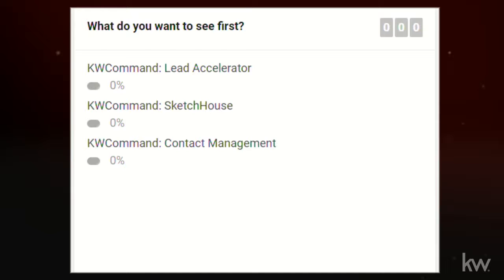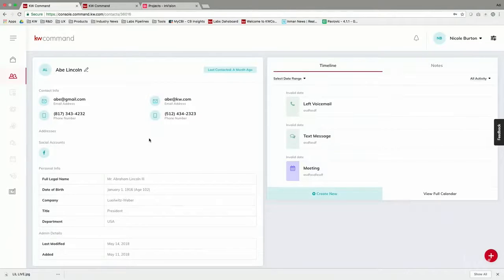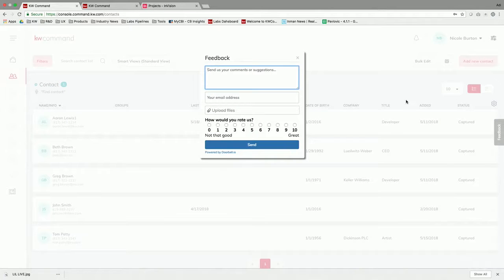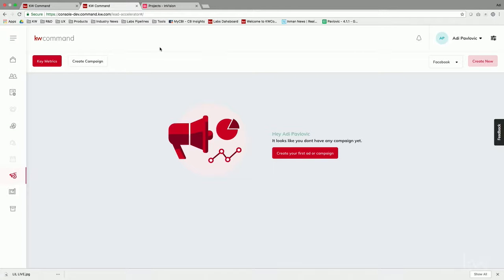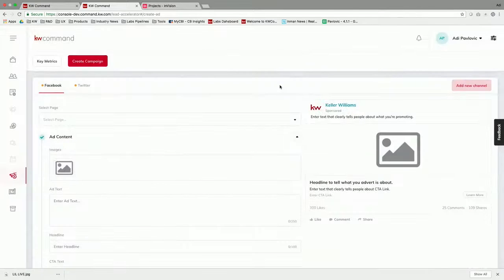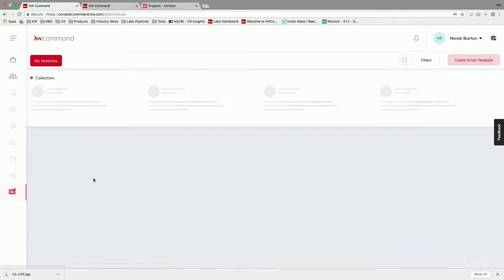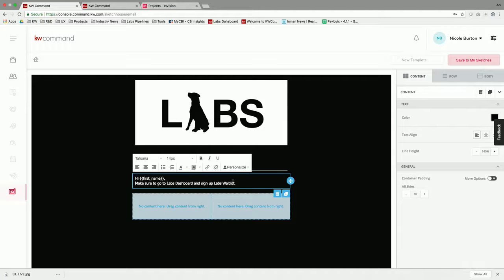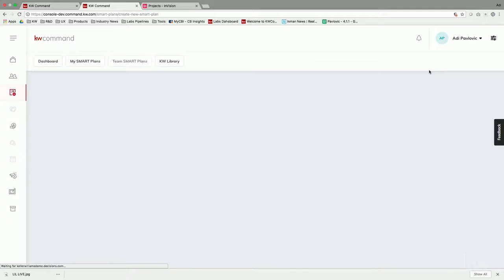Latest in Labs 6/15